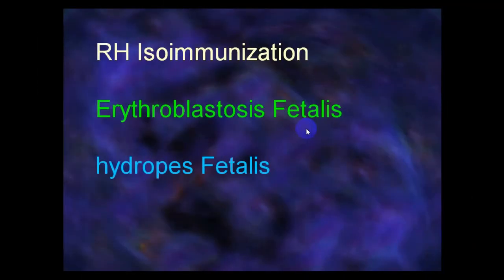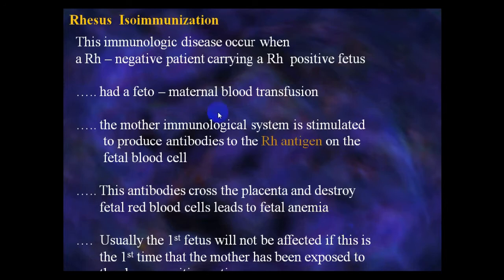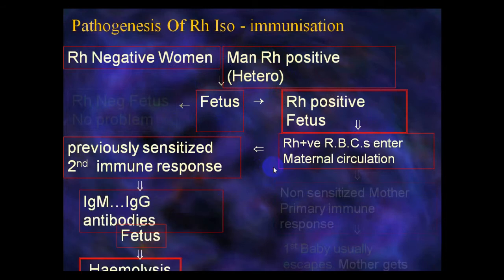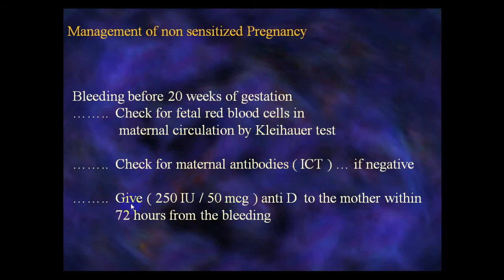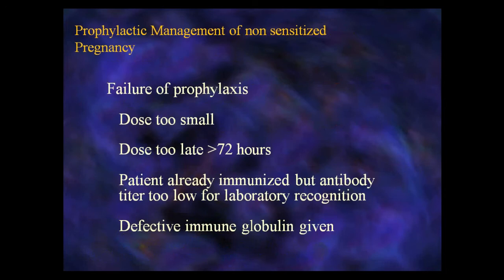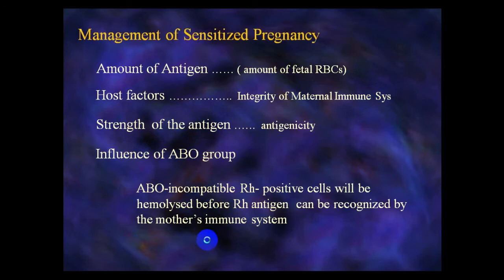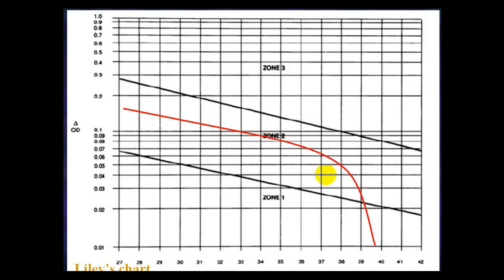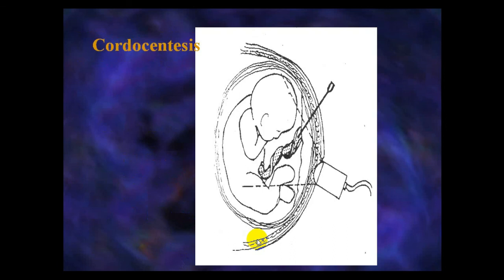Rh Isoimmunization. Hydrops Fetalis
By Dr.Abeer Husain
الدكتورة عبير حسين اخصائية النسائية و التوليد في واسط / الكوت